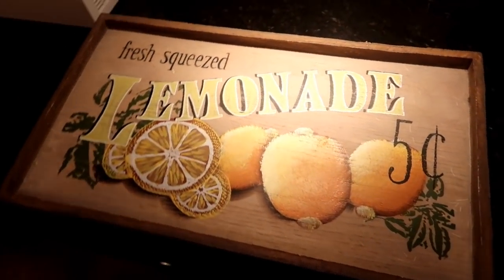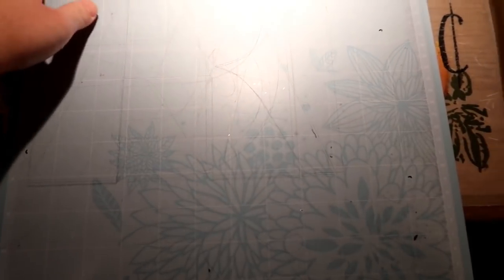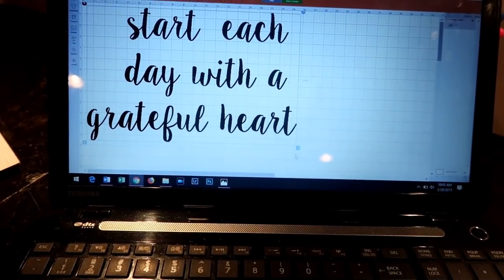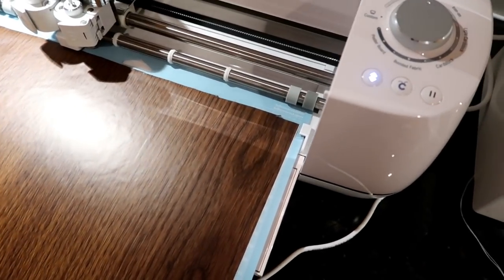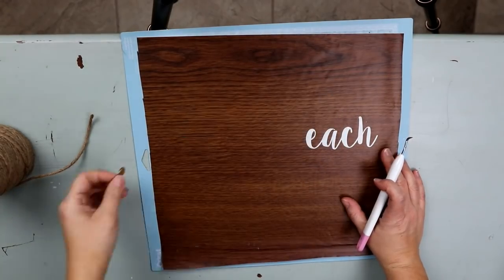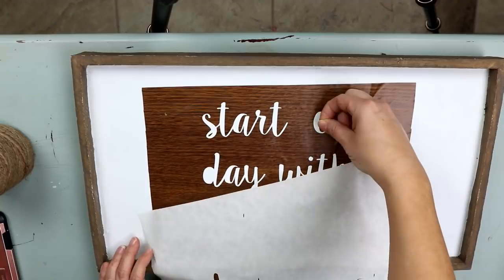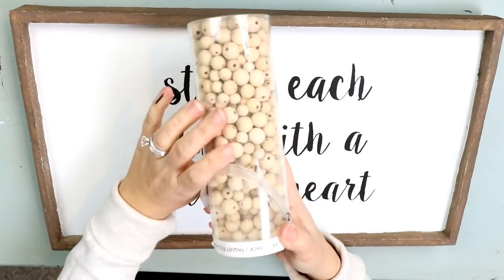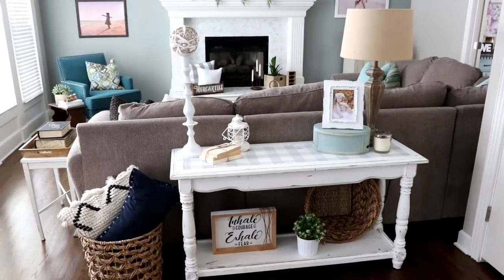DIY FARMHOUSE SIGN ⭐DIY WALL DECOR ⭐HOW TO MAKE A WOOD SIGN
Today's video is a DIY Farmhouse sign.  I will show you how to make a wood sign using my Cricuit explore Air 2. DIY Wall Decor

WRITE ME!